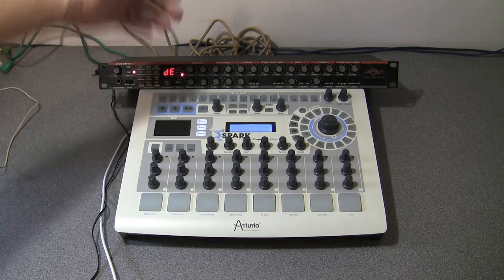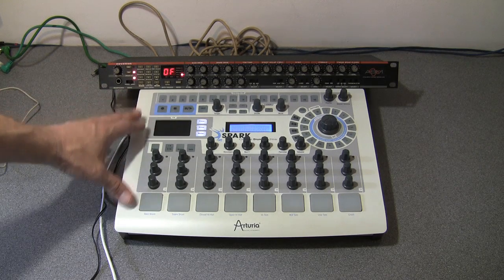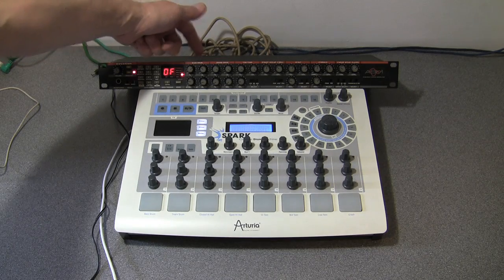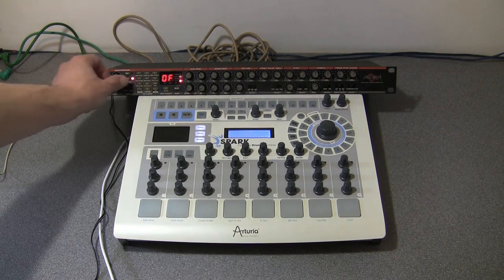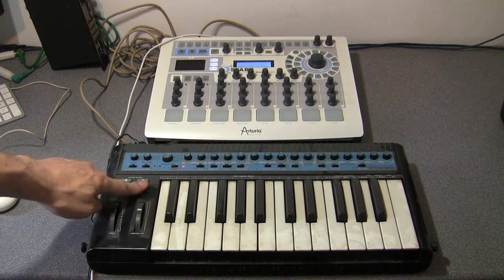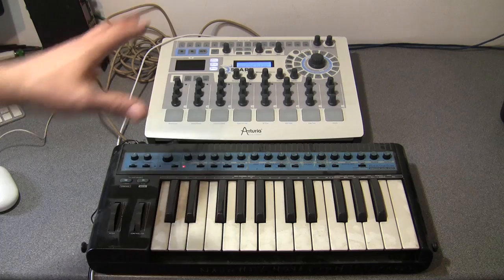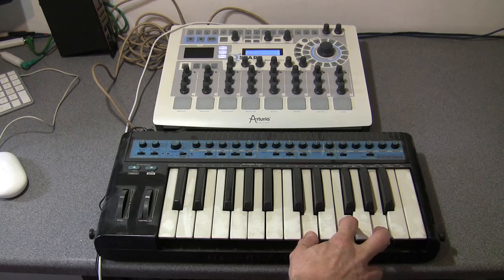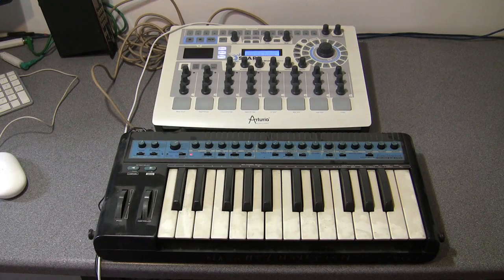Arturia Spark Review (techniques-2) midi in/out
Arturia Spark review - techniques - Spark hardware functioning as simple USB MIDI in out